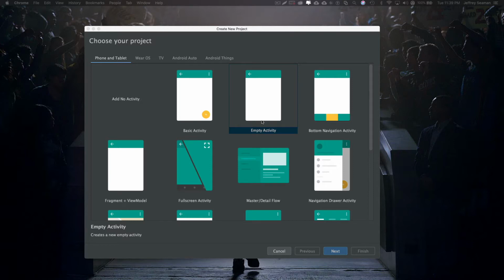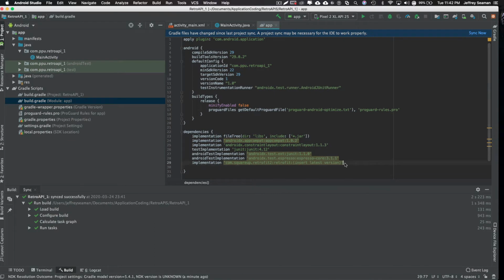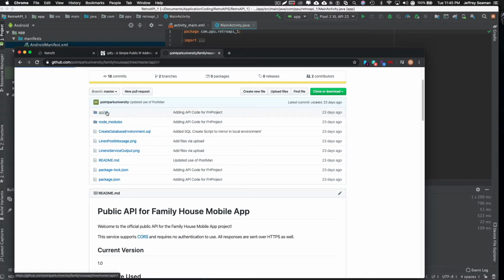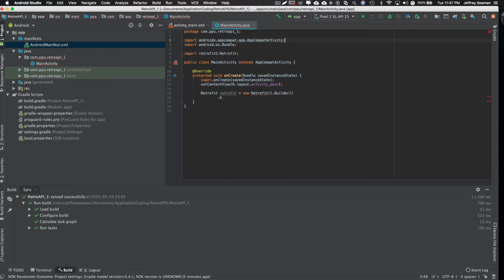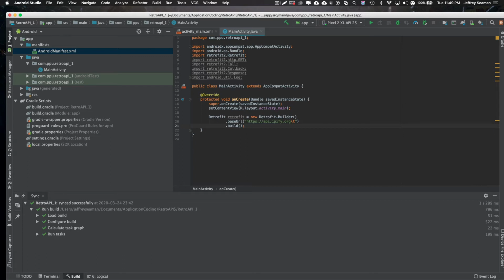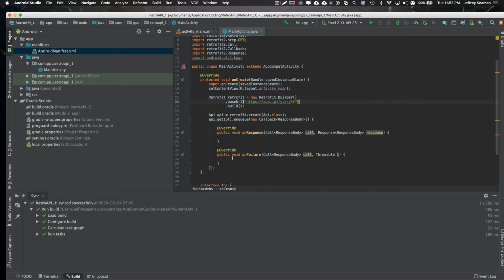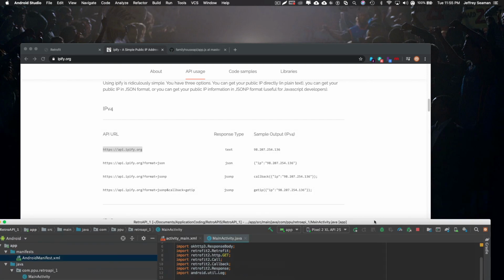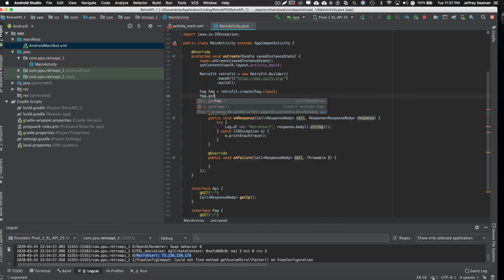Android RetroApi Intro